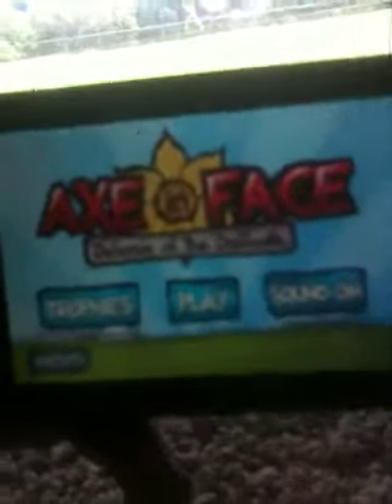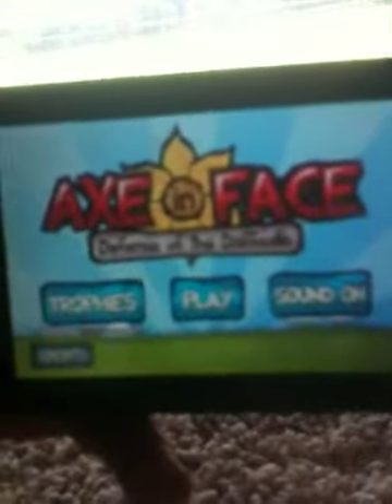App Review- Axe In Face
$.99 in the app store